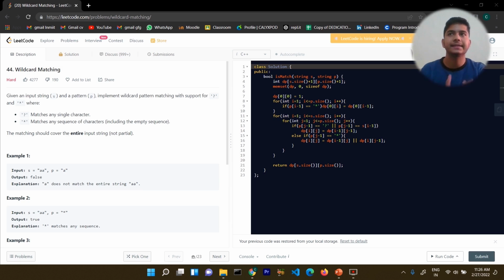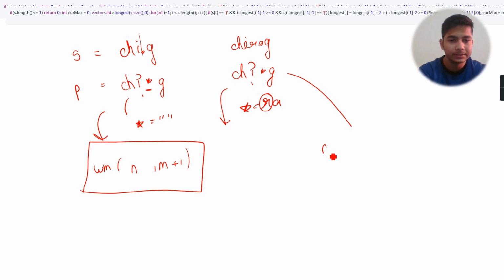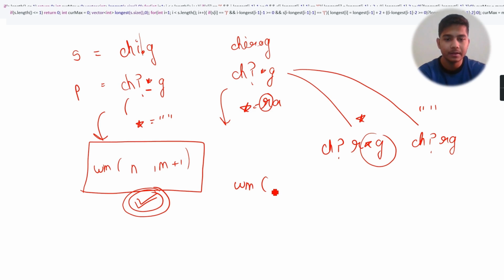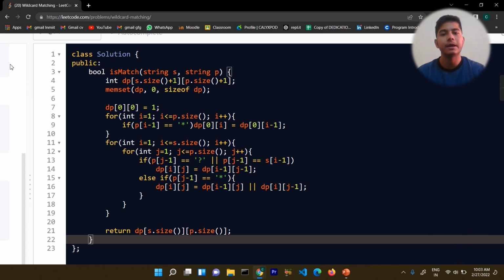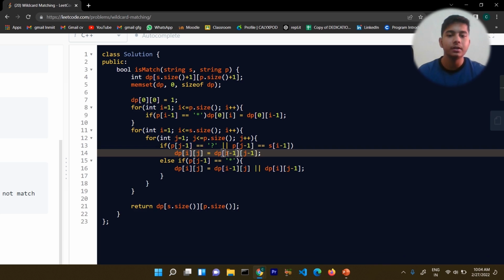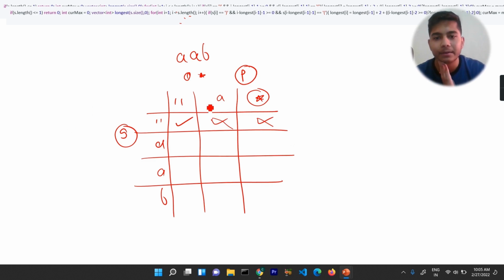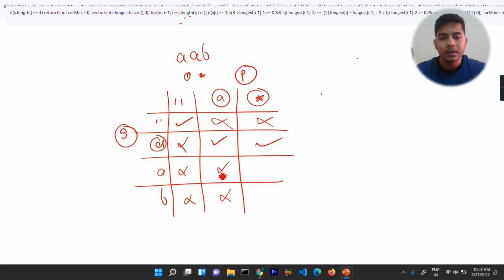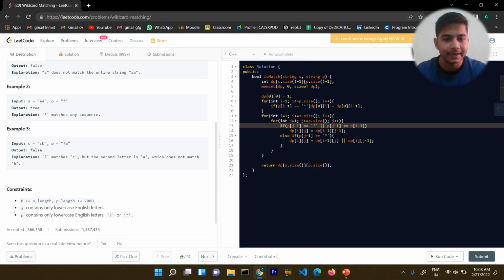Wildcard Matching Part 2 Problem | Problem Solving Session | Tutort Academy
In this video, we will discuss Wildcard Matching Part 2 Problem